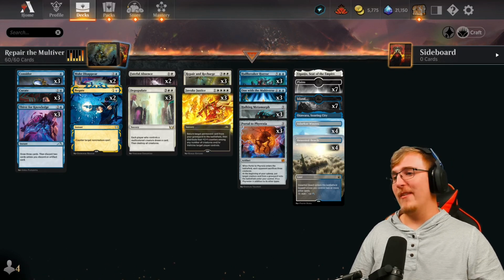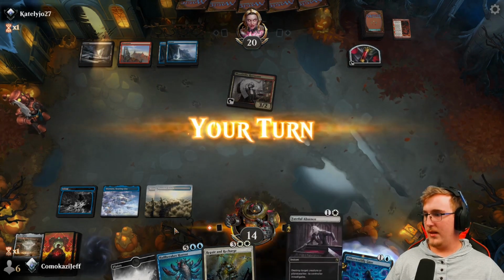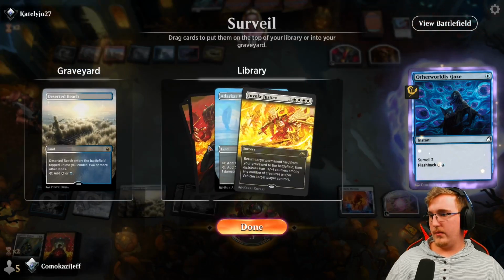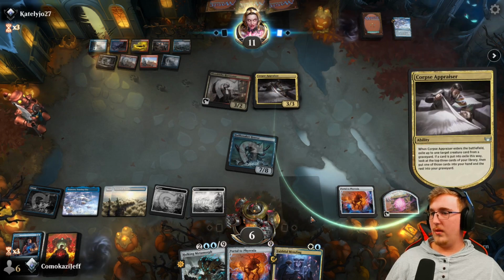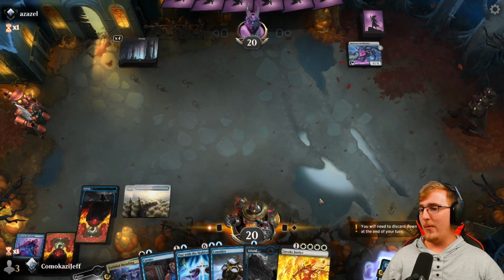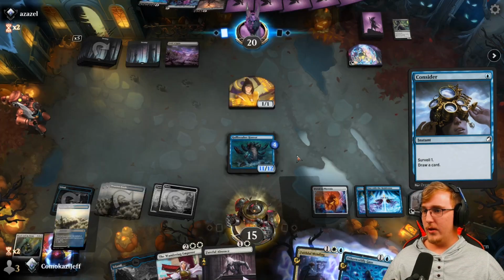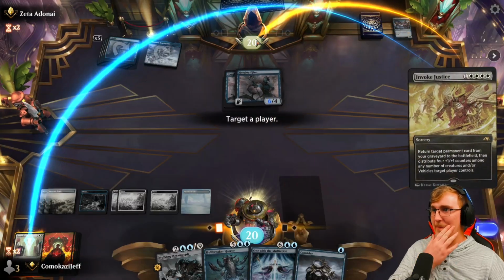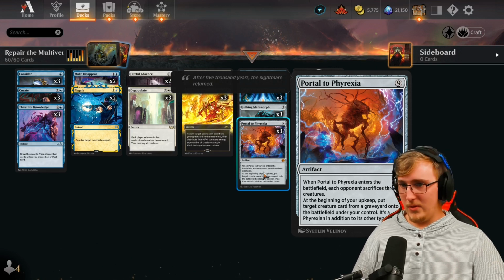USING THEIR PORTAL TO CHEAT!!! Repair the Multiverse Combo Deck | MTG: Arena Standard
00:00 Deck Tech
02:22 Gameplay
28:18 Deck Outro

Deck
3 Repair and Recharge (BRO) 24
3 Invoke Justice (NEO) 366
3 Portal to Phyrexia (BRO) 240
2 Negate (RIX) 44
3 Curate (STX) 40
3 Thirst for Knowledge (JMP) 183
3 Consider (MID) 44
3 One with the Multiverse (BRO) 59
2 Fateful Absence (MID) 18
2 Make Disappear (SNC) 49
3 Depopulate (SNC) 10
3 Hullbreaker Horror (VOW) 63
3 Hulking Metamorph (BRO) 79
7 Plains (XLN) 263
7 Island (XLN) 264
4 Deserted Beach (MID) 281
4 Adarkar Wastes (DMU) 243
1 Otawara, Soaring City (NEO) 414
1 Eiganjo, Seat of the Empire (NEO) 268